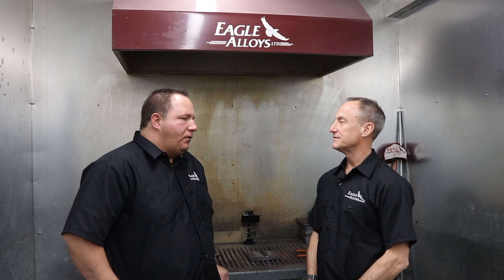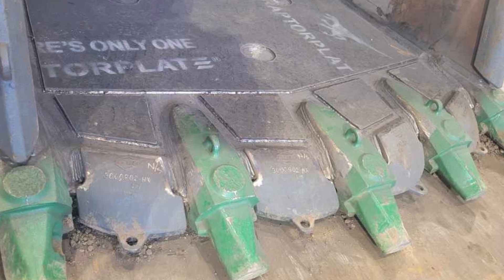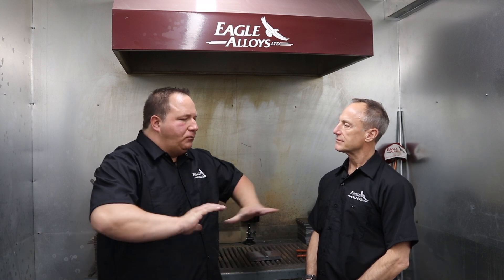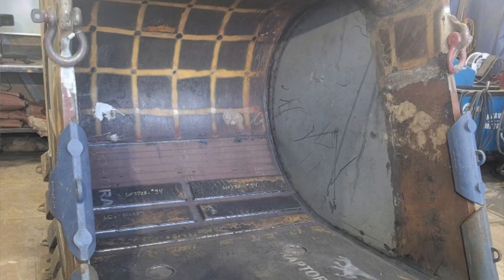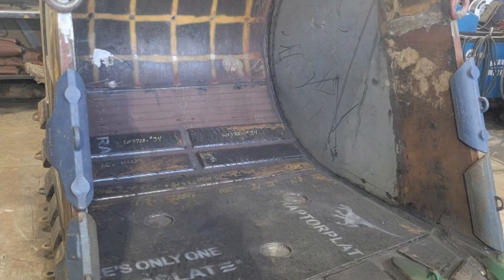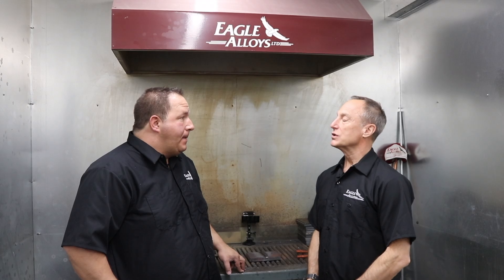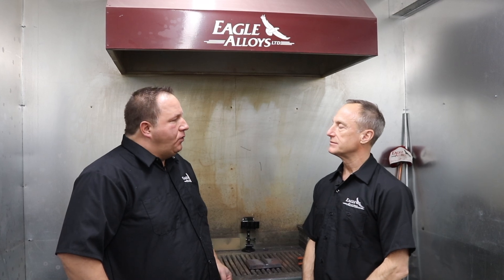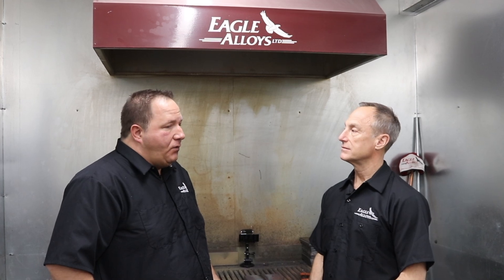881 FMG Joining Wire Demo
This superior gas-shielded flux-cored all-position wire is our best-selling joining wire. It conforms to AWS A5.29 and is used across diverse industries'
for welding pipe steels, fine grain steels, earth moving equipment, mining equipment, and more.

Set your welding machine to DC reverse [+] polarity and utilize the grinding method, or remove fatigued metal using EAGLE 188. Employ the lowest effective amperage while maintaining a 3/4" stick-out length and the stringer bead technique for maximum strength.

The EAGLE 881 FMG is an all-position flux-cored wire designed to produce superior weldments using Argon and 20% C02 shielding gas. The soft, stable arc and the fast-freeze weld puddle make out-of-position welding easier to control and with very little spatter.